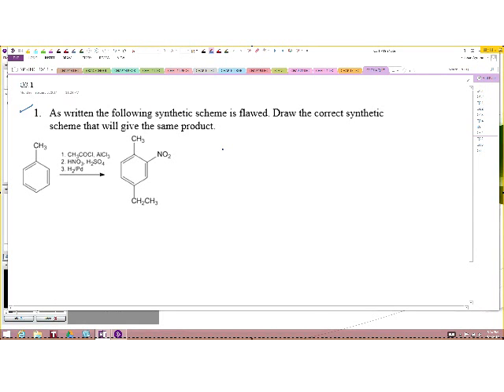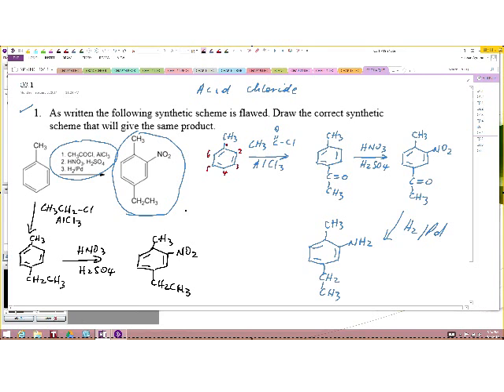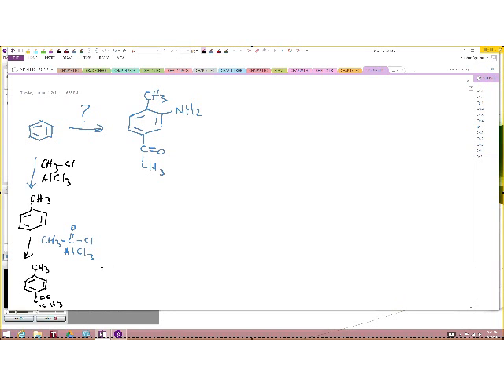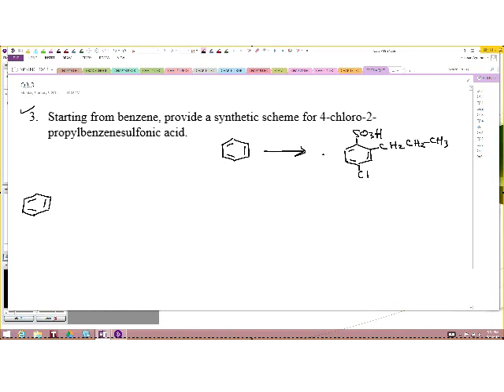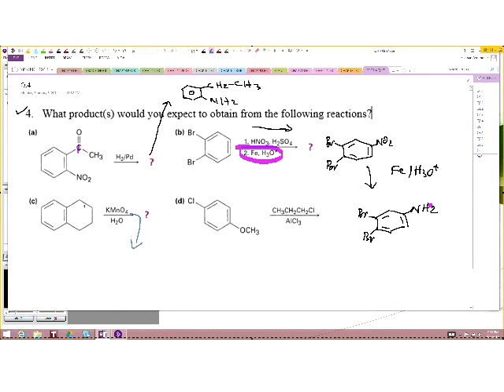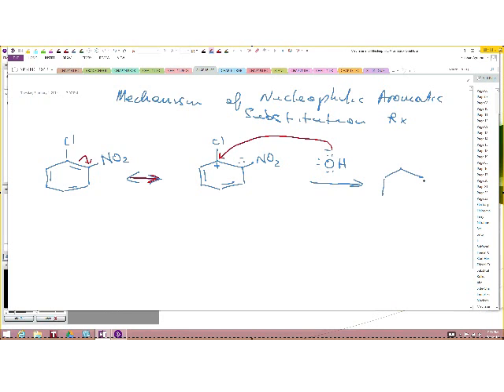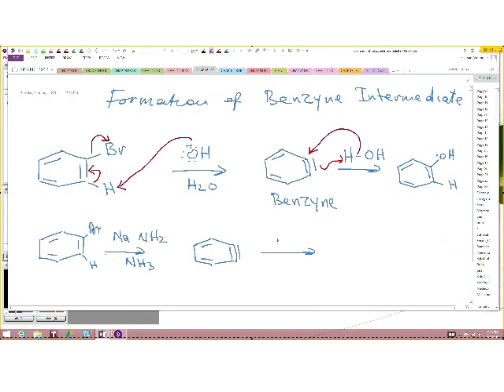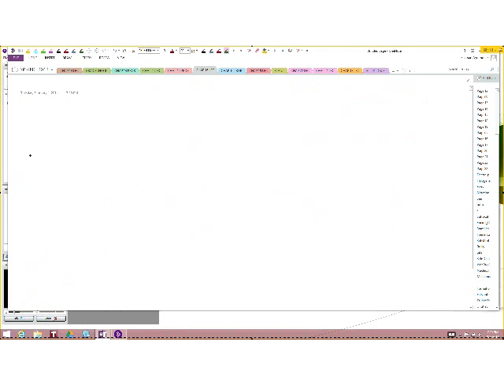ORGANIC 142 S2014 CHAP 16 LEC 02 Aromatic Reactions Schemes AT248 Movie 640x480 h264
Spring 2014 Organic Chemistry II: Electrophilic Aromatic Substitution Reactions, Nucleophilic Aromatic Substitution Reactions, Diels-Alder Reaction with Benzyne, Synthetic Schemes.